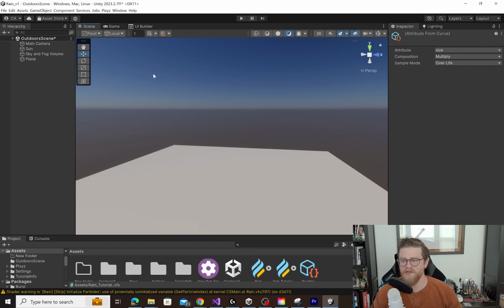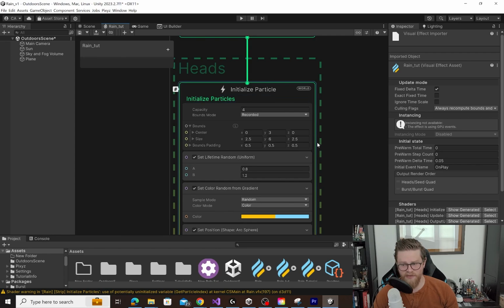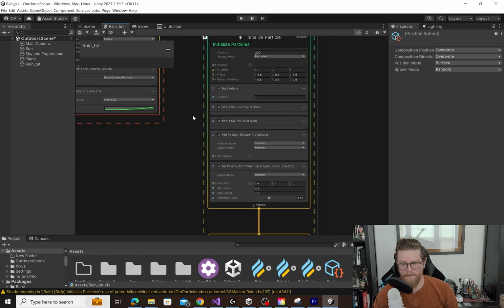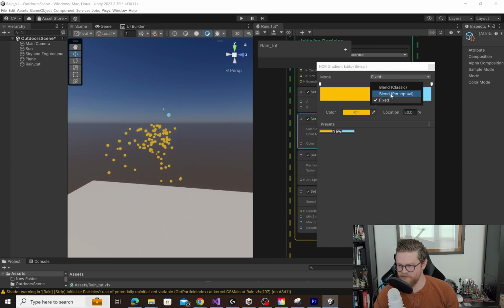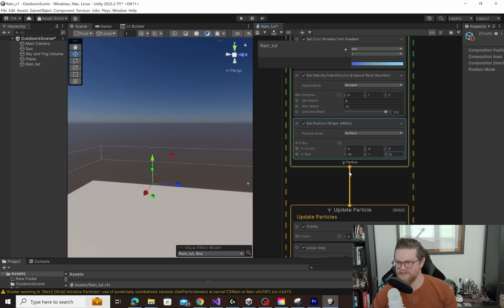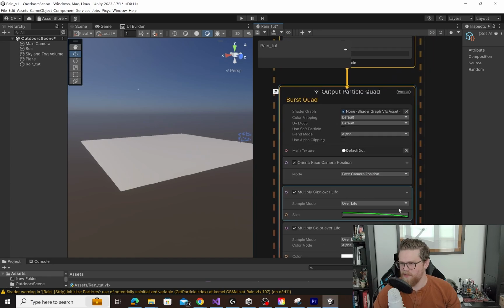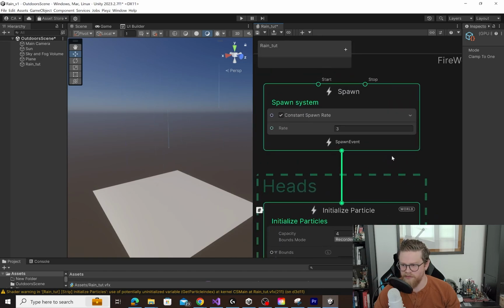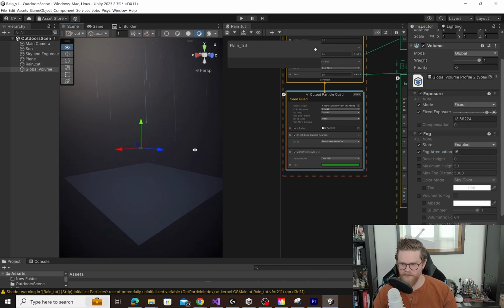Unity VFX Graph - Make It Rain! with VFX Graph templates, sub-emitter particles, and post-processing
In this session, we embark on a journey to create a mesmerizing Stylized Rain System in Unity HDRP with the added complexity of Sub-emitters! ☔💫 I've got all the insider tips and tricks to make your rain dance across the screen like never before.

Unpacking the Visual Effects Graph for Unity
Crafting a dazzling Stylized Rain System
Leveraging the 2023 VFX Graph templates for a turbocharged workflow
Exploring the power of VFX Graph: Heads, Trails, Fireworks, and Bursts!

This tutorial is not just about raindrops; it's about unleashing your creativity with Unity's cutting-edge features. 🌈✨